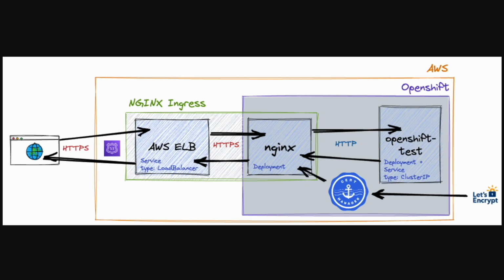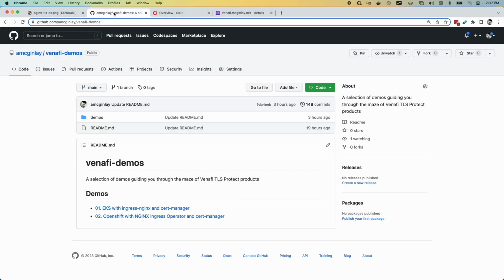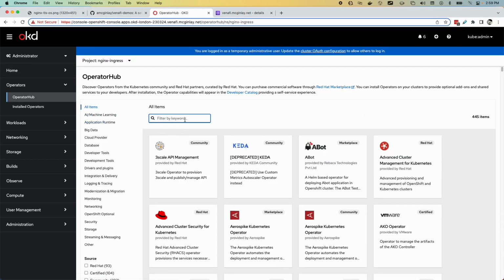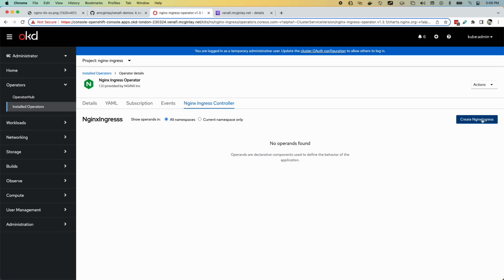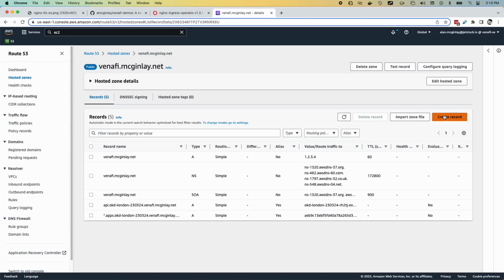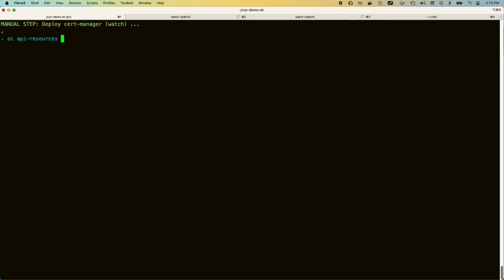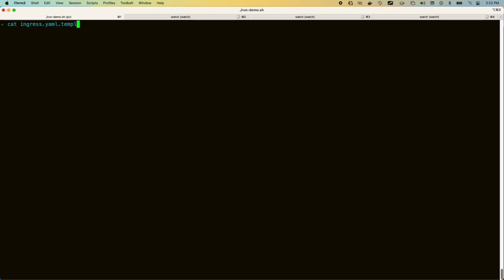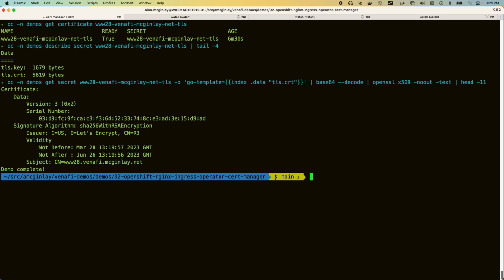How to Secure Public-Facing Workloads in AWS with OpenShift & cert-manager | Technical Demo, Venafi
Alan McGinlay, Ecosystem Architect at Venafi, is answering a common question among those who use AWS with OpenShift, NGINX Ingress, and cert manager with a brief demo. What exactly are the minimum steps required to secure a public-facing workload?

This video demonstrates how to enforce secure TLS communication between ANY browser on the internet and a single containerized workload running in an OpenShift cluster hosted on AWS.

TLS Protect for Kubernetes includes cert-manager and all the capabilities you need to enable effective machine identity management for OpenShift kubernetes clusters.